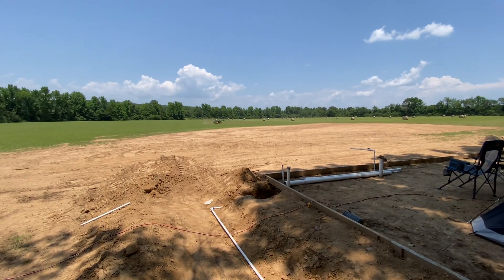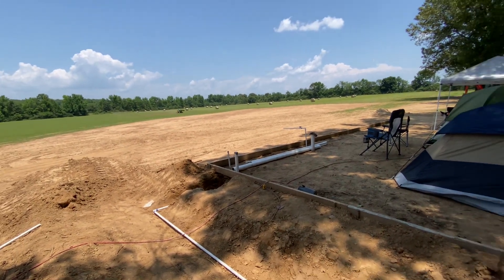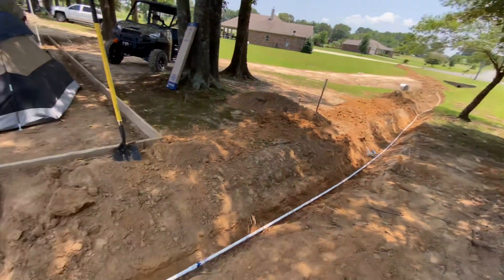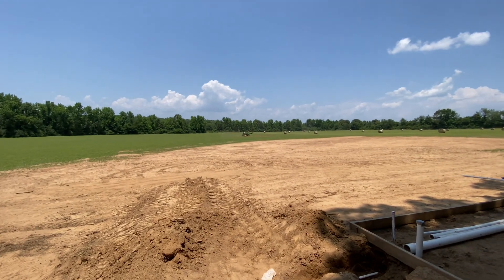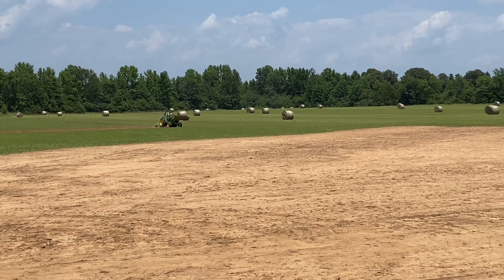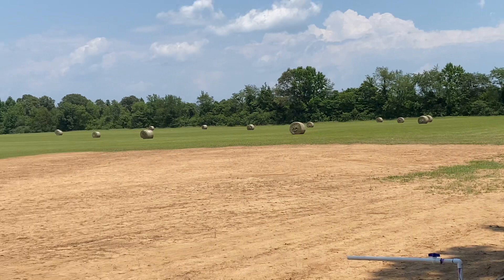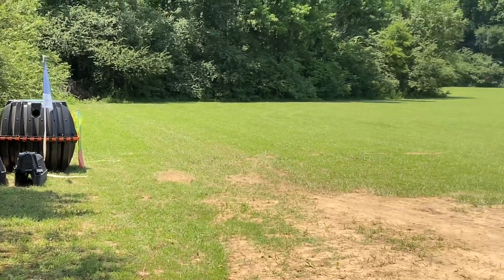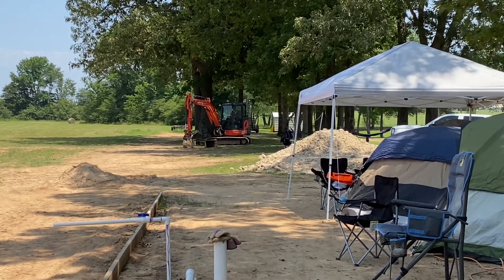Update on the Aviation Multiplex!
Paramotor aviation Flight School